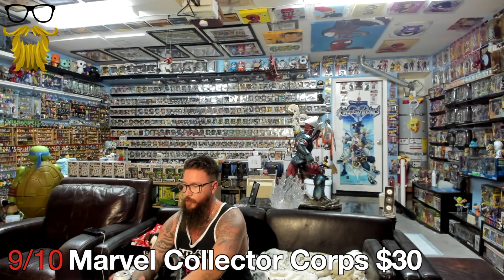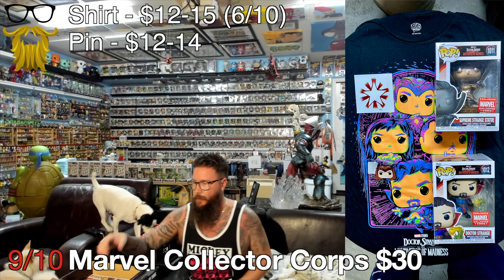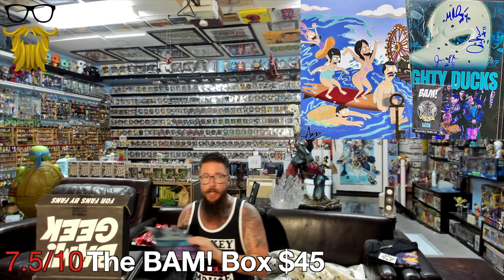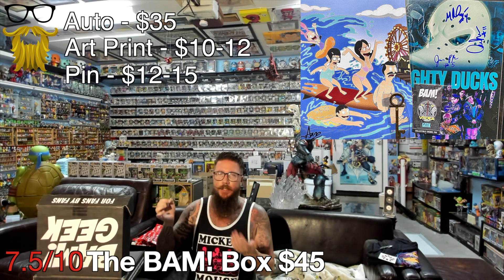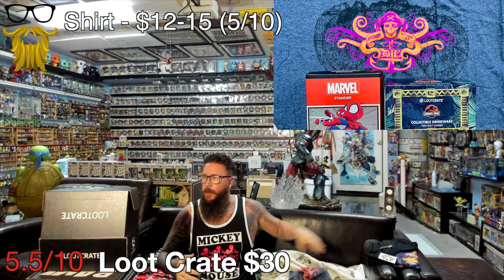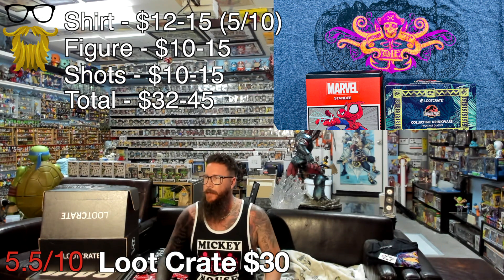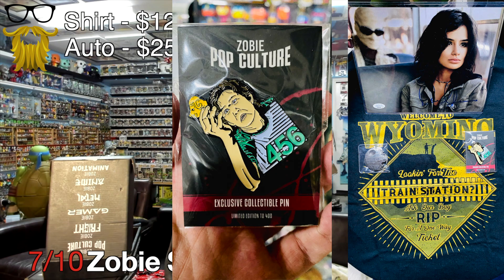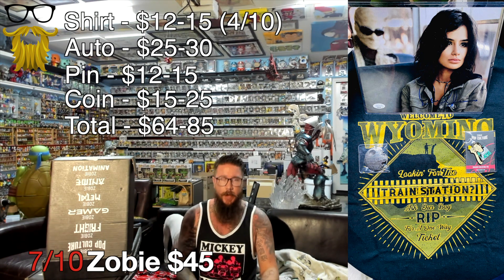Monthly Subscription Box Review! Loot Crate, Zobie, BAM!, Geek Fuel & Marvel Collector Corps! June!